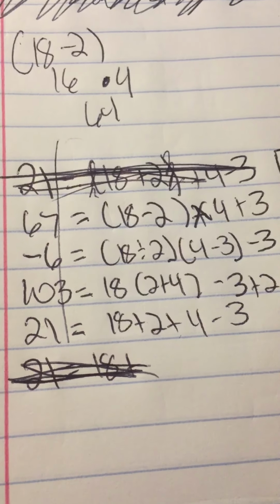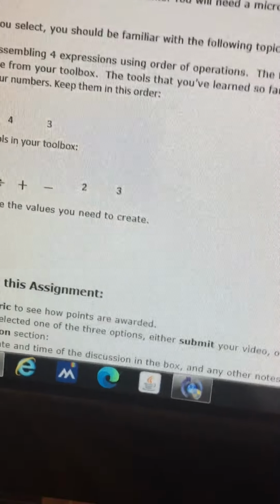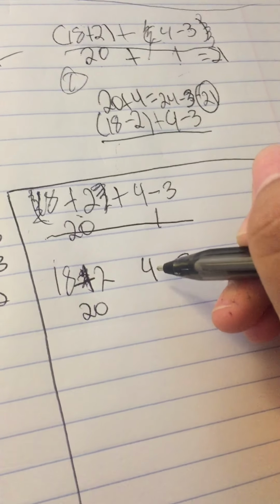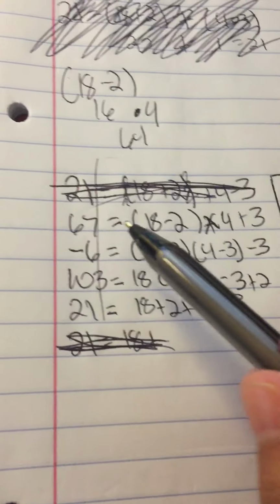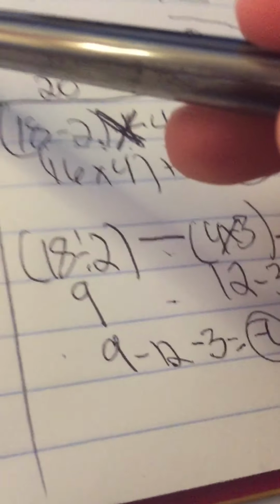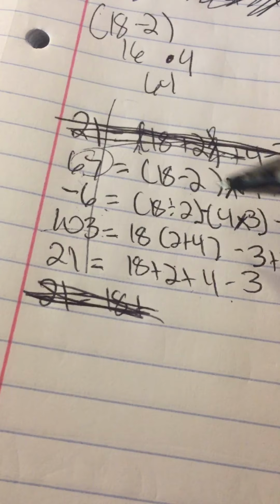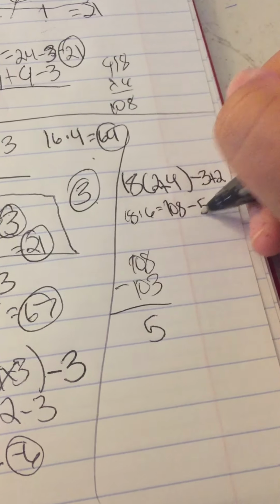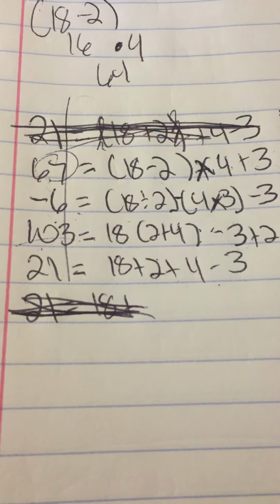Discussion Board Assignment/ Module 3/ Career Math